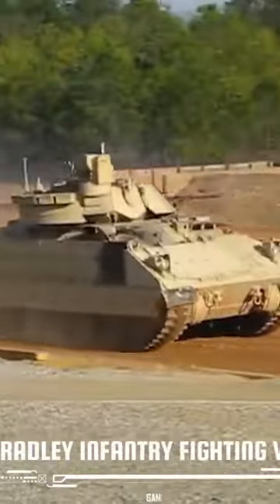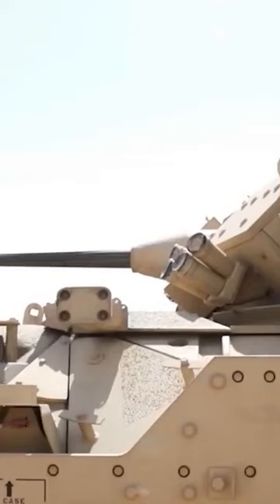Bradley IFV about to face off with Russian army tanks!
The M2 Bradley are coming to the Ukraine war! Should Putin be worried? Are you interested in learning about the latest in military technology and its potential impact on the outcome of the Ukraine conflict? Look no further! In this video, we delve into the advanced capabilities of the Bradley Infantry Fighting Vehicle and compare it to the Russian BMP-2 and BMP-3. From firepower to armor protection and technological advancements, we break down the strengths and weaknesses of these powerful vehicles and analyze how they could play a role in shaping the future of warfare. Don't miss this exciting and informative comparison of the Bradley IFV vs Russian BMP-2 and BMP-3.